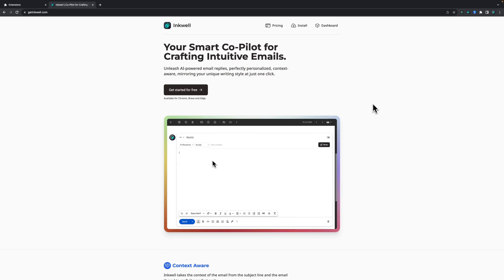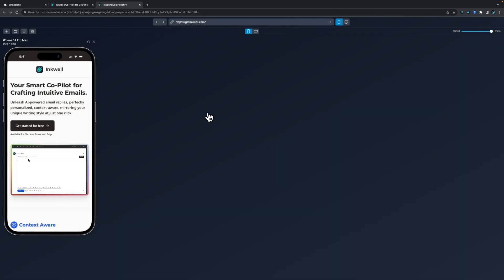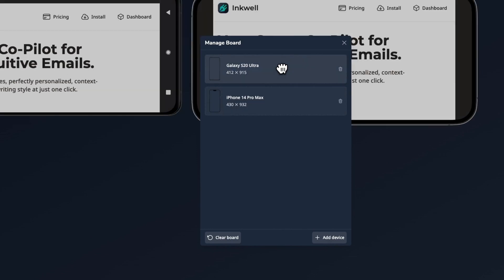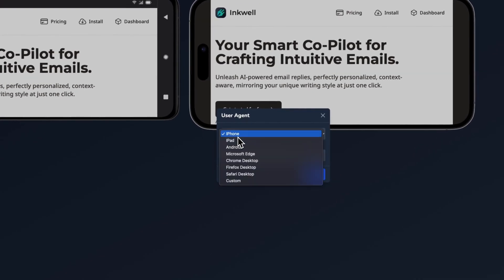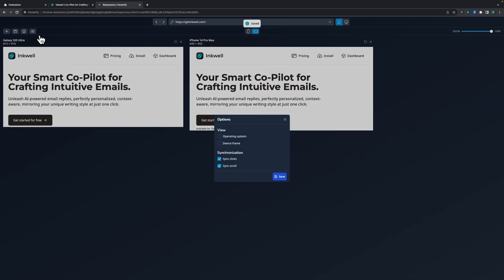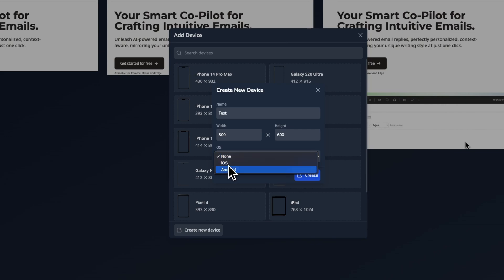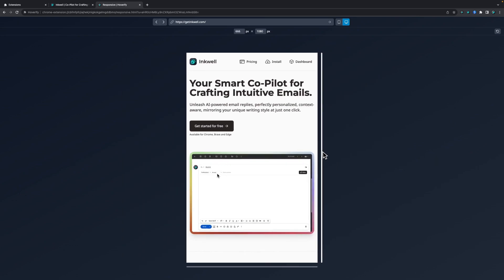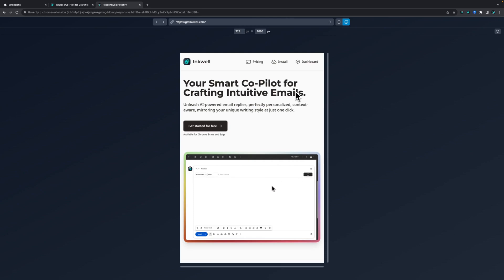'Responsive' in Hoverify 4.0 | Devlog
Today, I discuss the new "Responsive" mode in Hoverify 4.0. Responsive mode will now have much more modern devices with many quality-of-life features.

Feel free to provide your suggestions and feedback in the comment section.